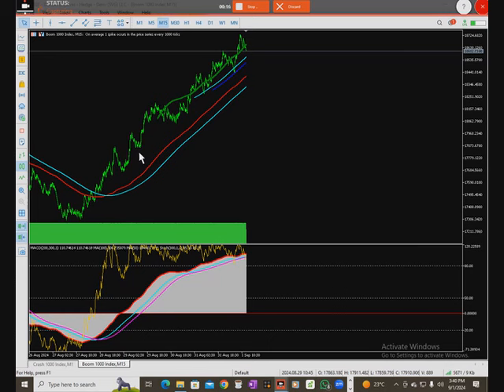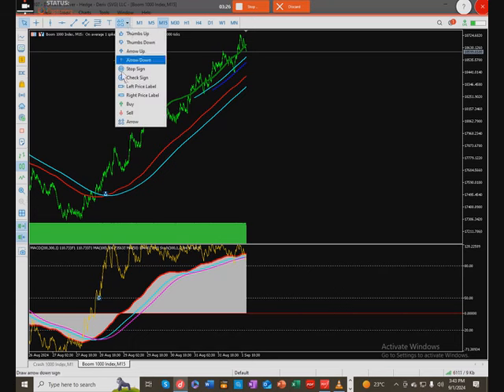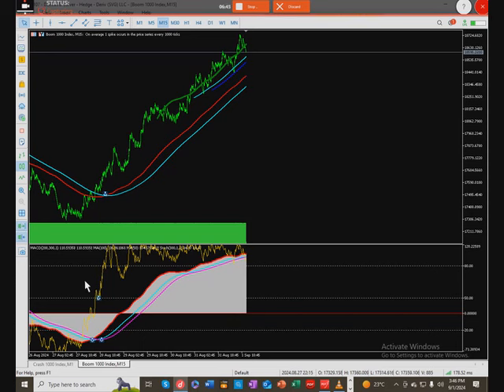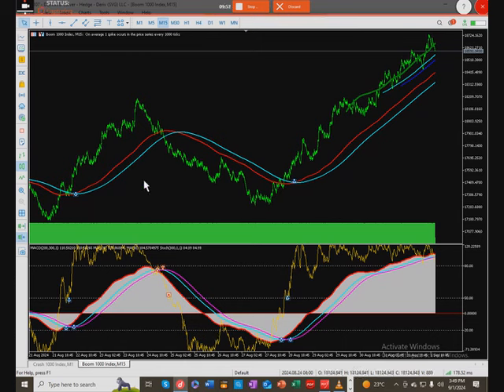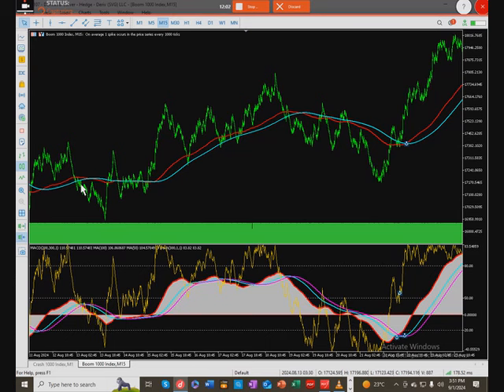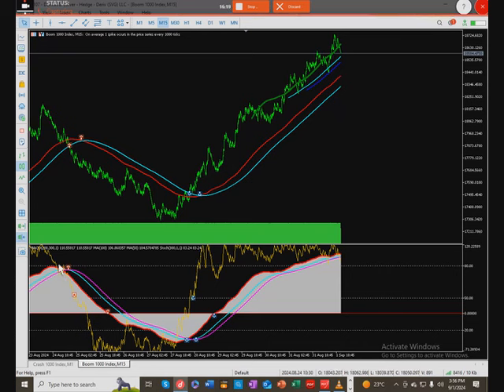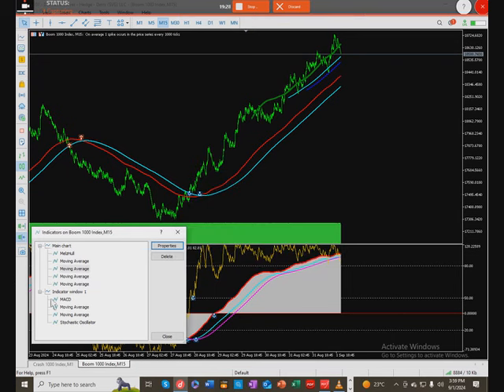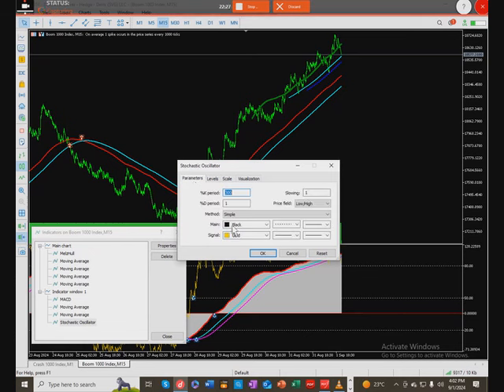Boom and Crash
NKOSINATHI VIDEO STUDIO